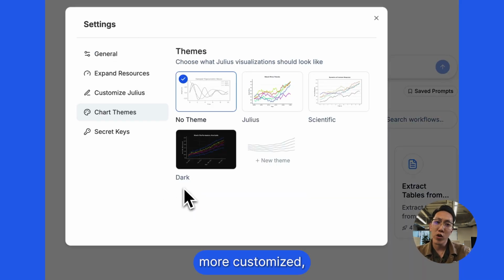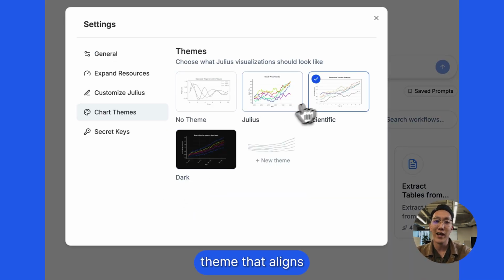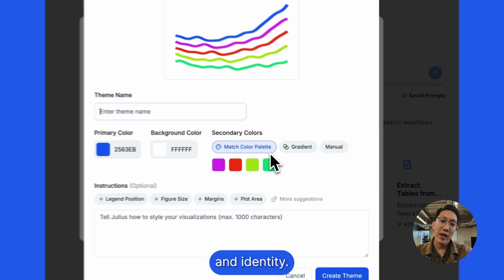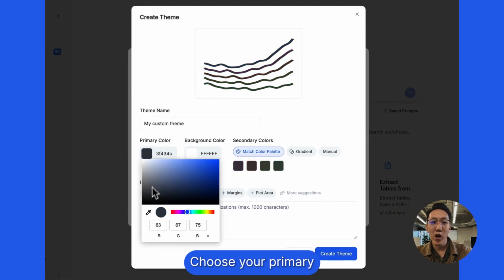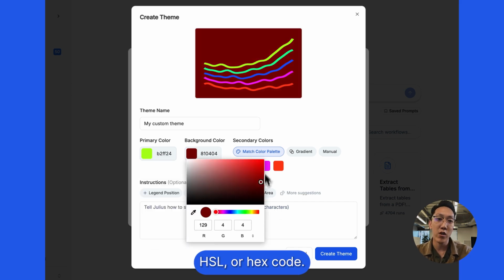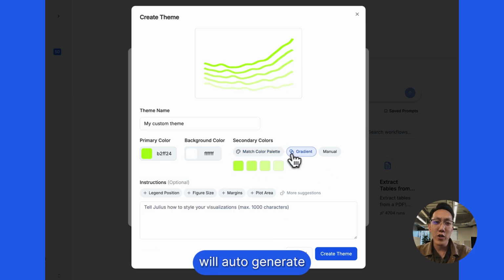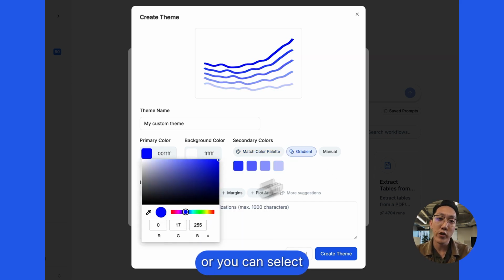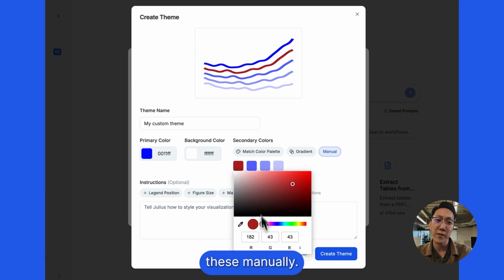How to use Chart Themes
With Chart Themes, you can set the colors, font, line weights, labels, and more to match the branding of your company.

Need to add a chart from Julius into your company deck or a presentation? You’ll have them ready to go and set up to match your brand.